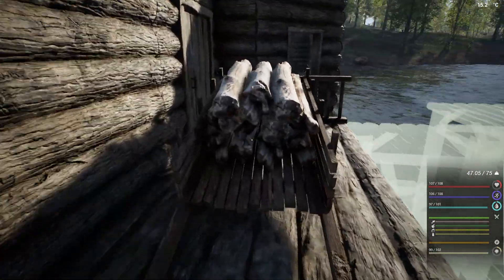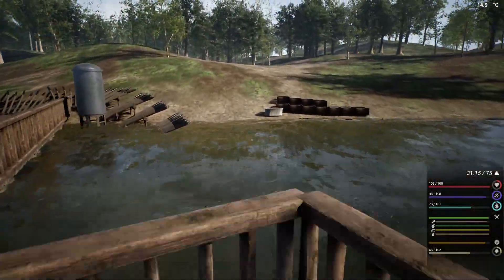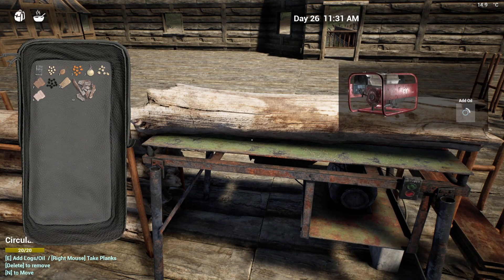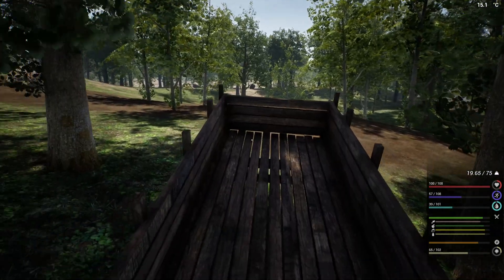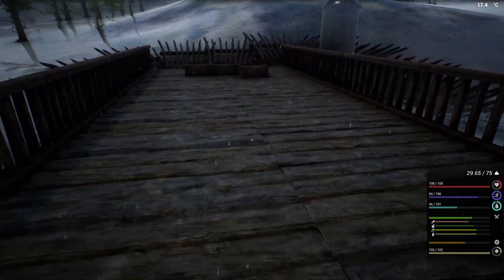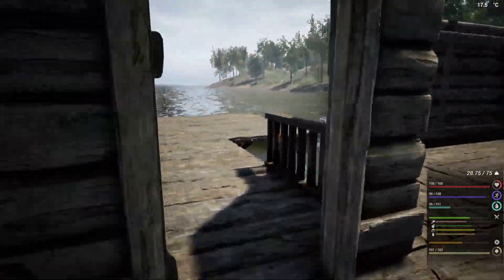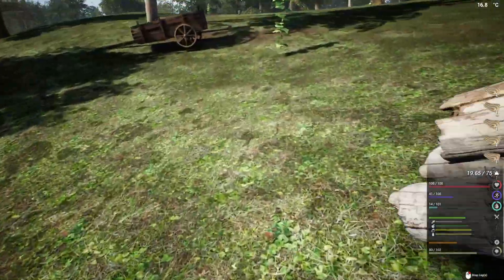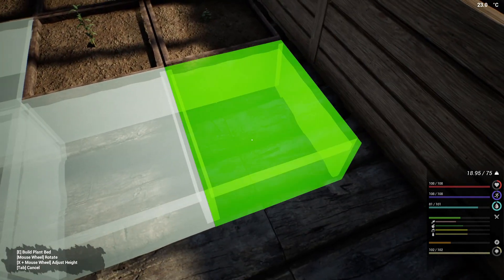The Infected S7E26 - Water house is now installed